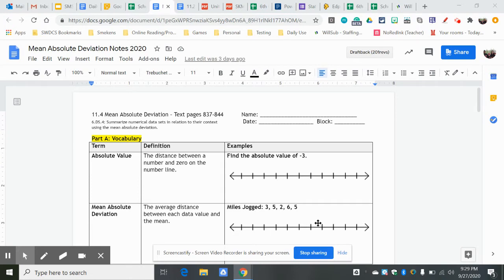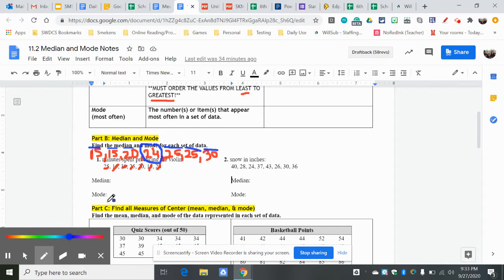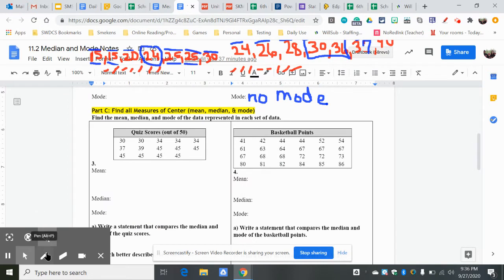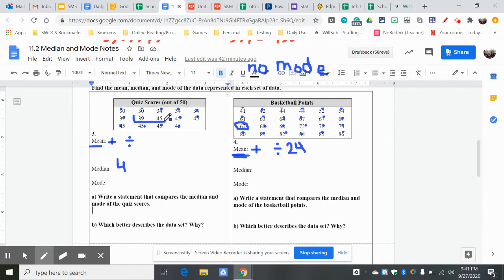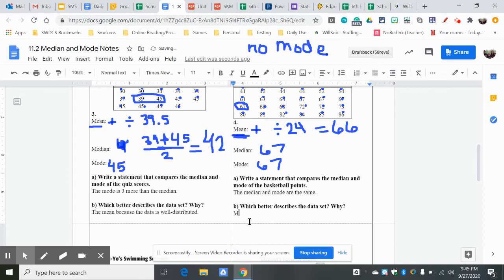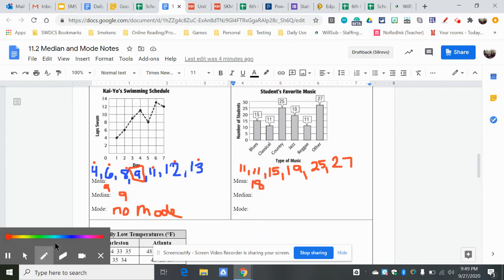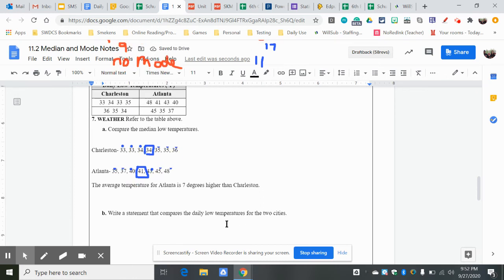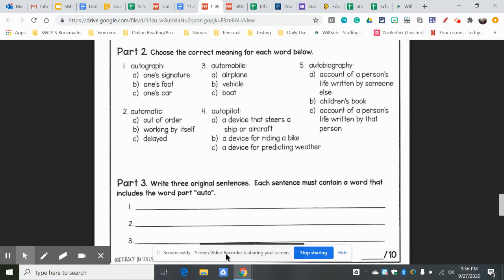Sept. 28- Median and Mode Video